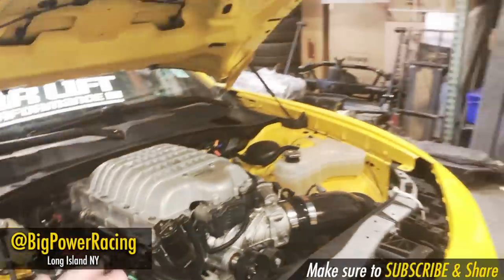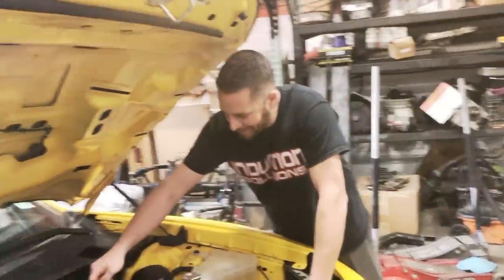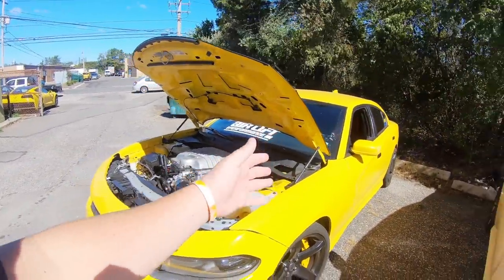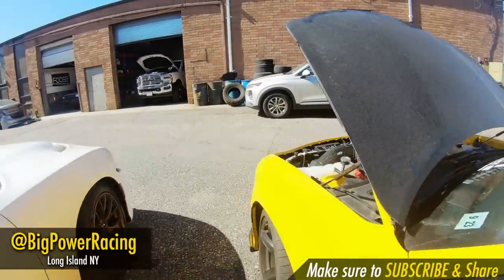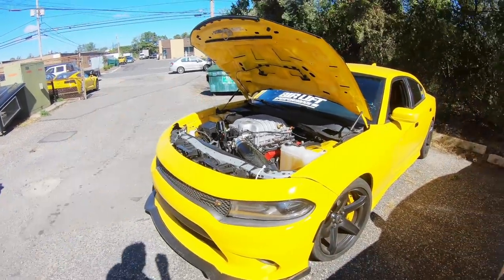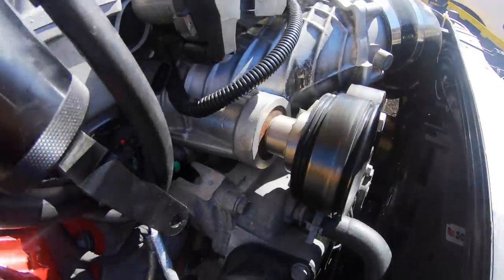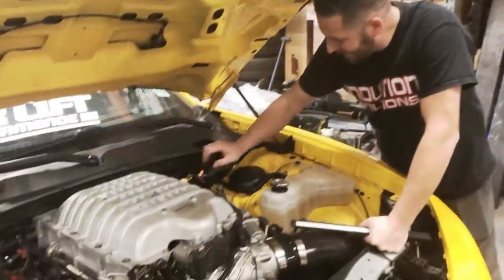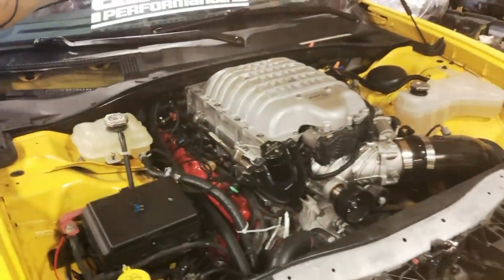Hellcat Supercharger on 392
Charger 6.4L 392 Scatpack with Hellcat SRT Supercharger installed. This scatpack 392 is running about 6lbs of boost with the hellcat supercharge installed at this point with the stock bottom end. A few months prior I showed off a Hellcat Supercharger on 5.7L 345 V8 Hemi. The owner of this scatpack installed everything themselves & is getting the Hellcat Supercharger properly looked at along with tuned.

Artist: Kori
Title: Bloom